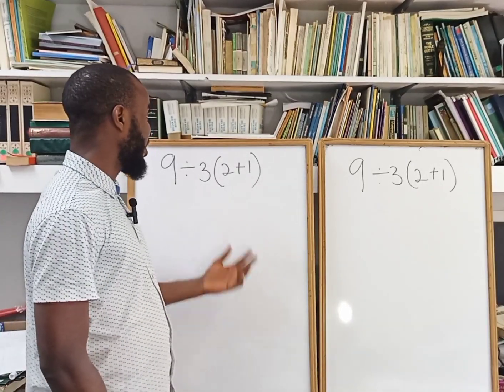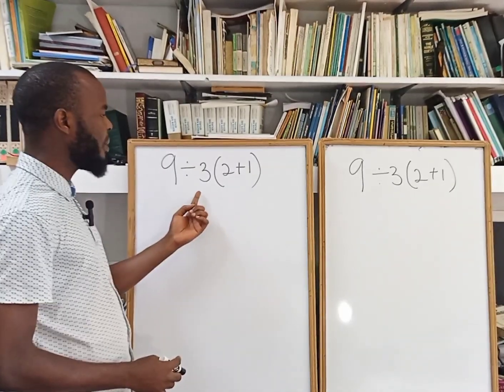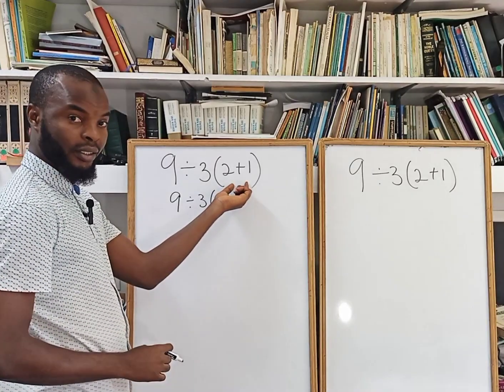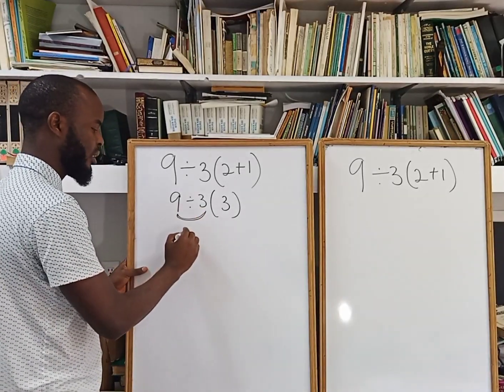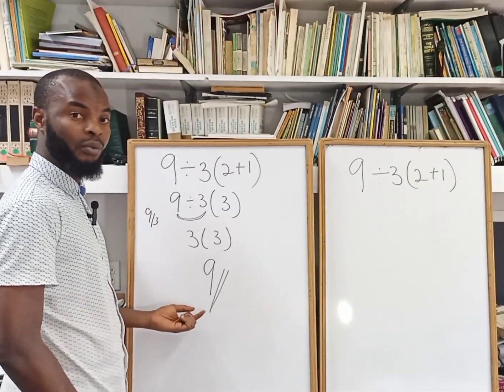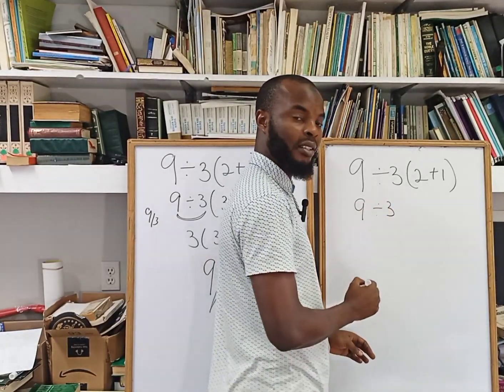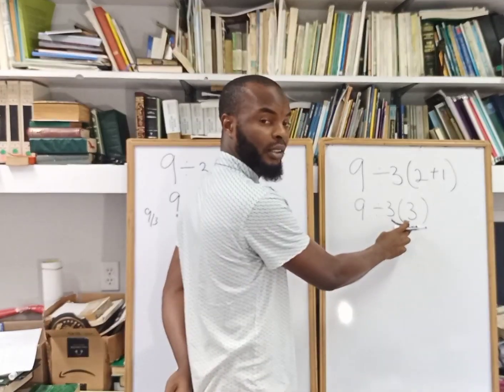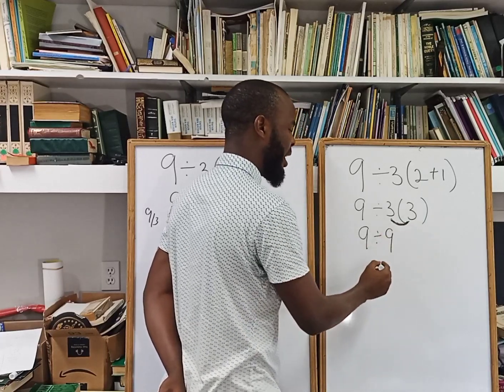The viral maths problem that left mathematicians scratching their heads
The viral maths problem that left mathematicians scratching their heads. #9÷3(1+2)